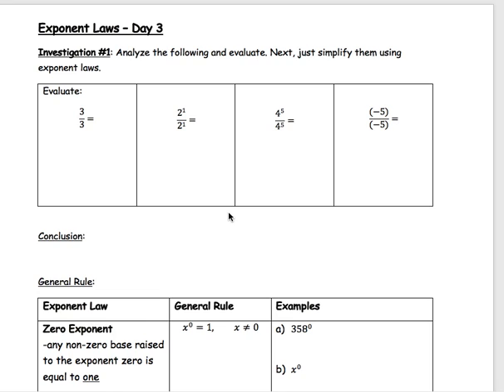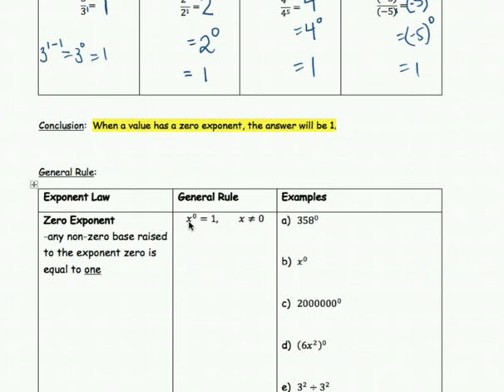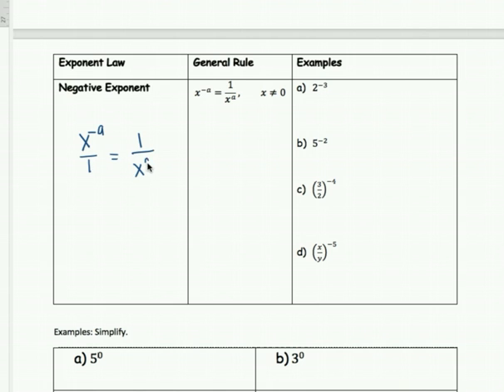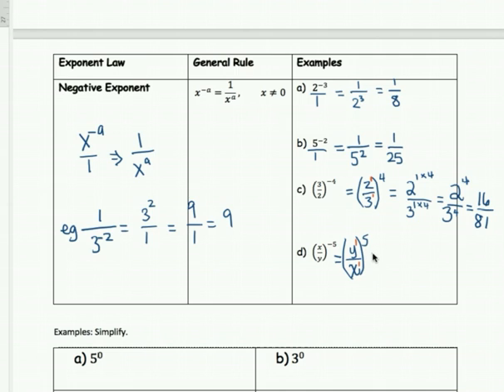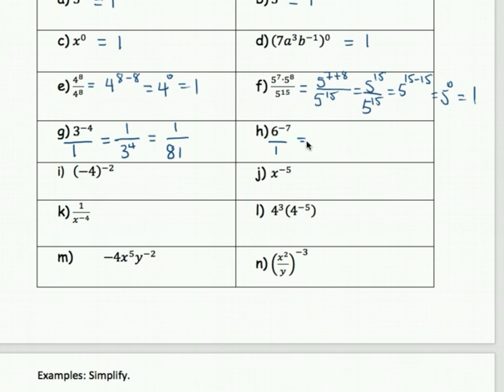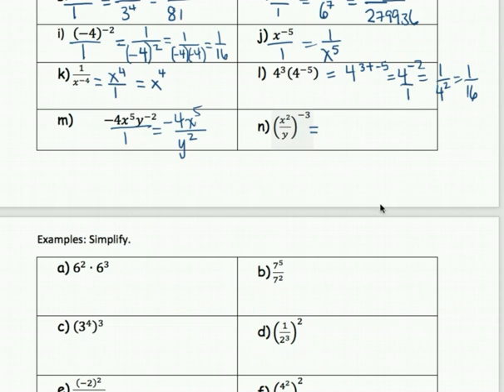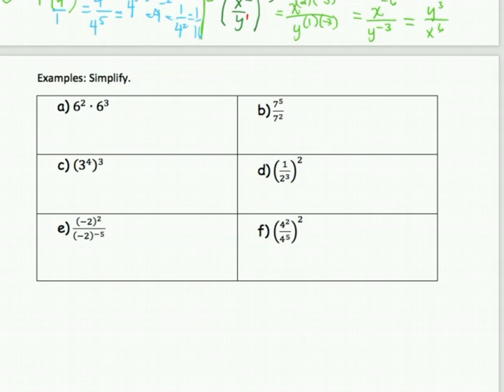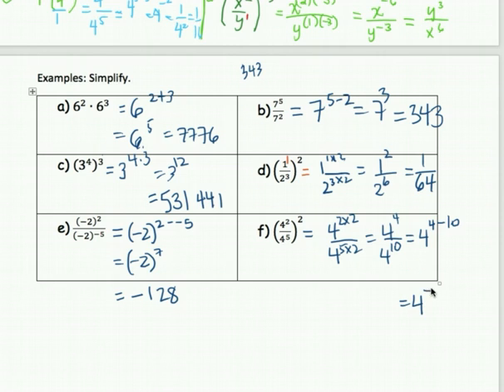Exponent Laws Day3 Video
Using zero and negative exponent laws to simplify and evaluate exponents.